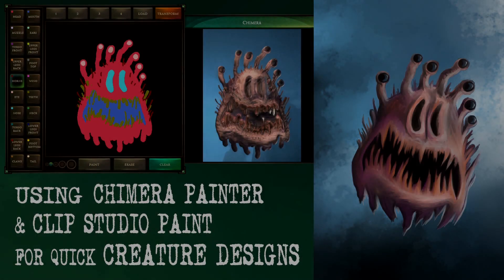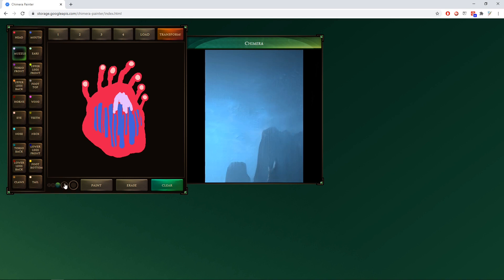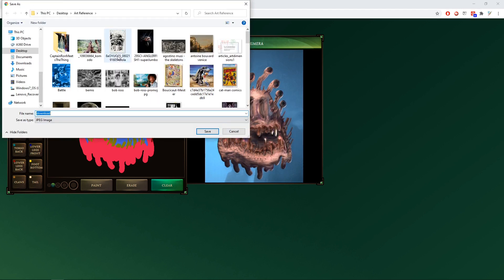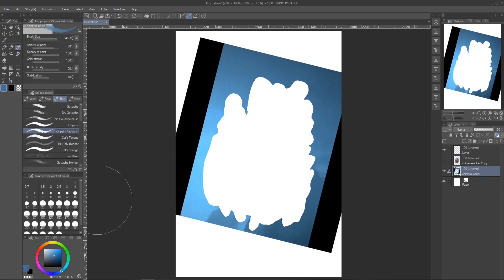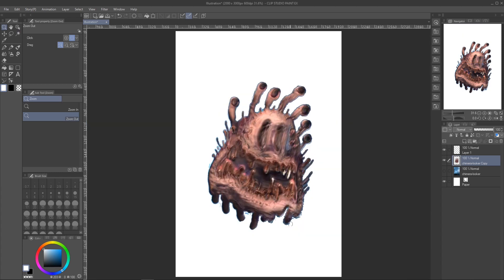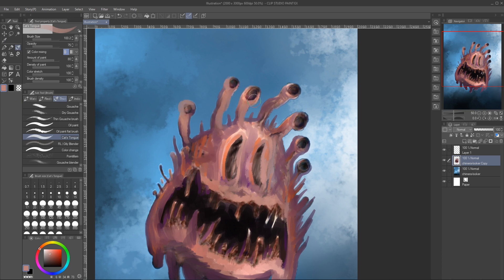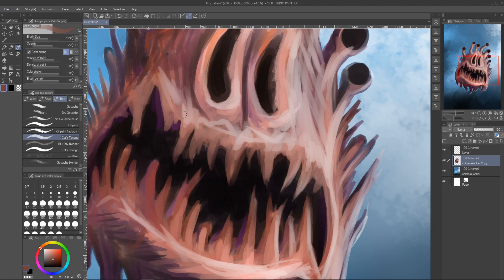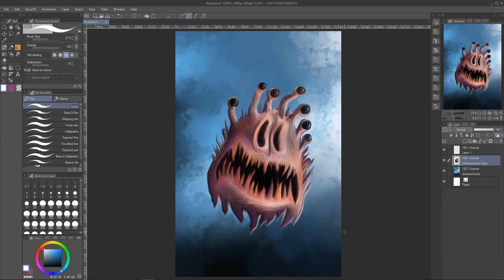Using Chimera Painter & Clip Studio Paint for Quick Creature Designs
Update 12/05/24: It seems that this Google tool has been discontinued.

Here's a little experiment using Google's Chimera Painter, an AI tool, to quickly create a fantasy creature and then import that design into Clip Studio Paint to refine it and make your own oil painting. In this video I walk you through each step in this process.

I've been a little uninspired lately, so I decided to just mess around with this new tool from Google and I had a blast with it. It inspired this creature design and the tutorial. You should definitely check it out!

As I say in the video, you can use Chimera Painter alone and have an awesome creature to show for it, but you can also take it one step beyond and make it your own using CSP or Photoshop or whatever software you'd like.

I'm not a D&D player, but a friend of mine consulted his monster manual and confirmed for me that this creature is basically a Beholder, albeit a much simpler version.

If you make your own creature I'd love to see it! Please share! I'm on Twitter and Instagram.